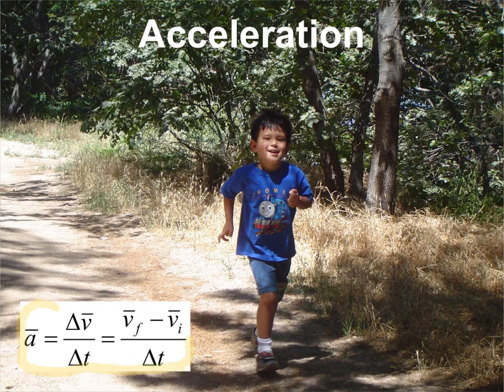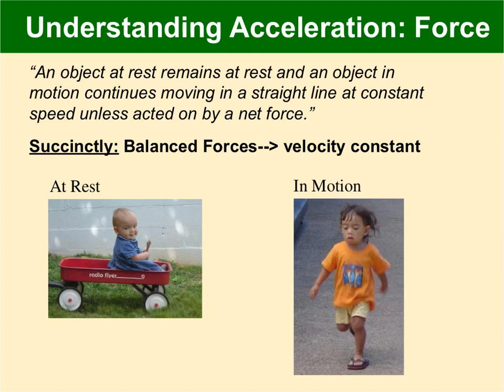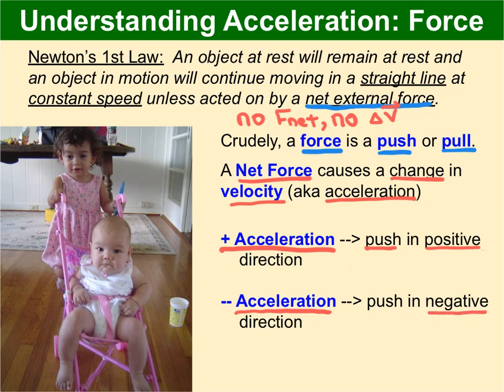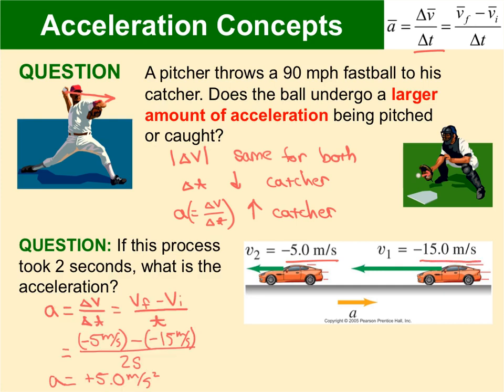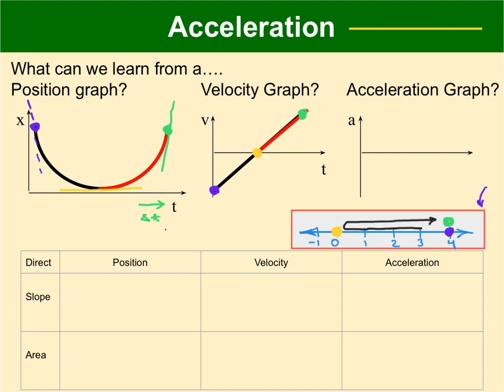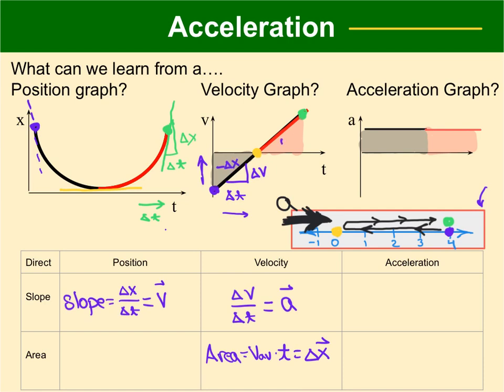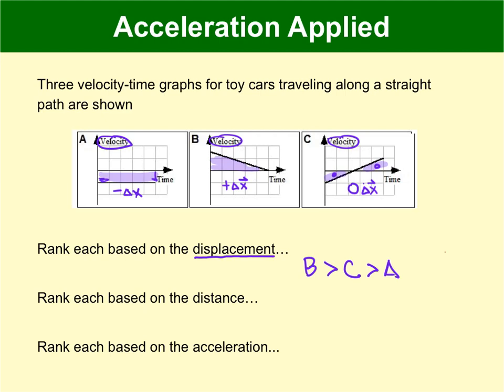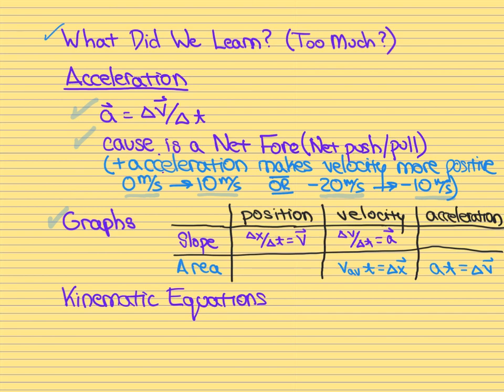2B - Acceleration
This project discusses basic concepts of acceleration and graphing.